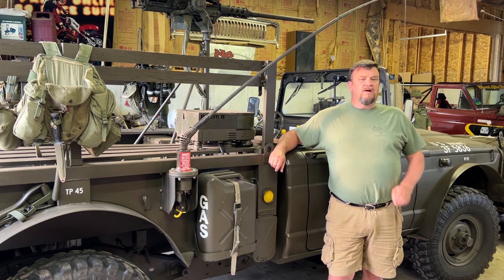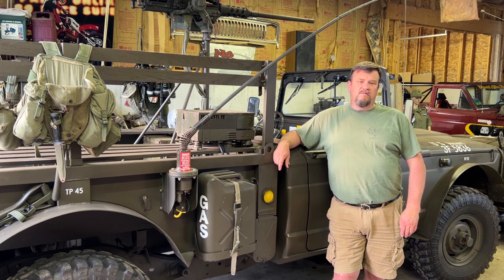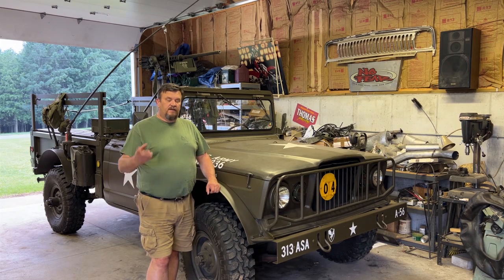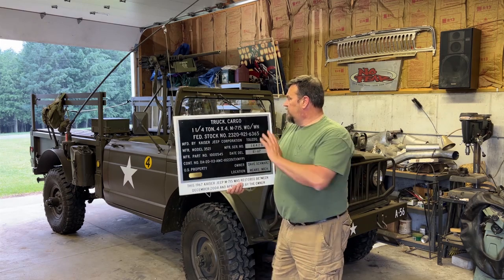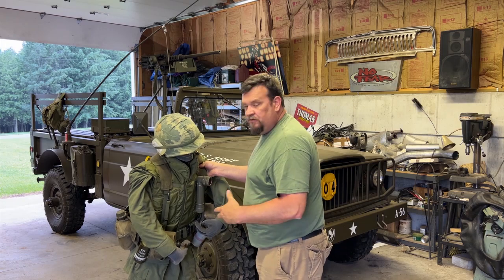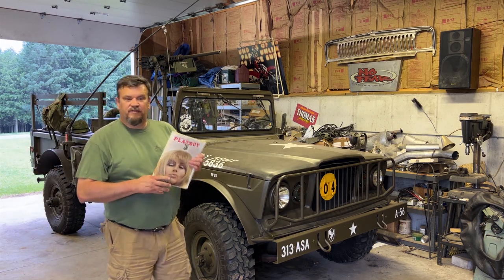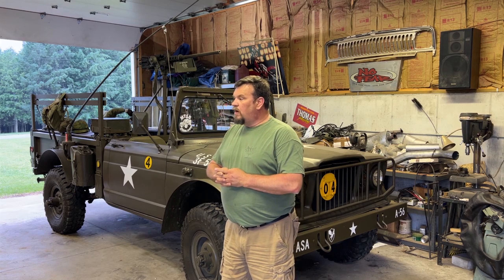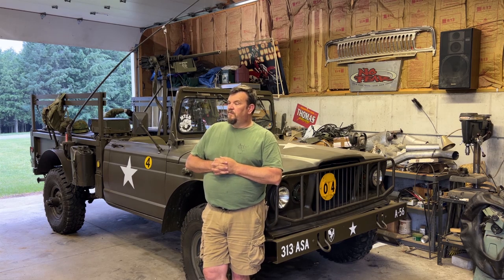Green Iron TV Episode 69 - Preparing for a local car show with the M715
On this episode, we are preparing the M715 to take to a local Car & Coffee event, but first we needed to move a few of the vehicles around in the garage to make some more room.